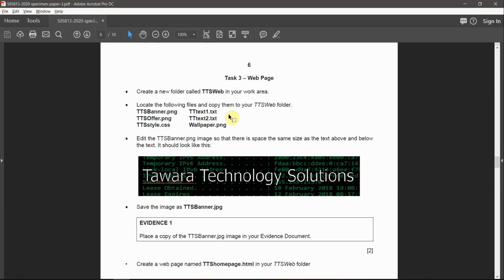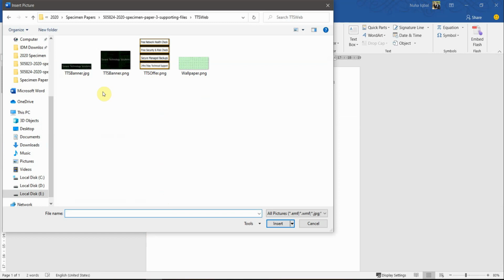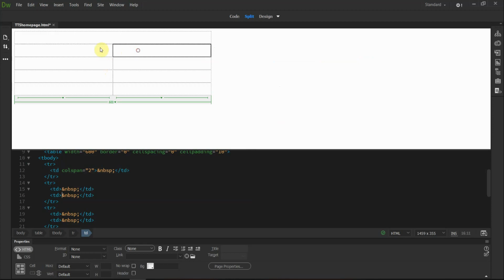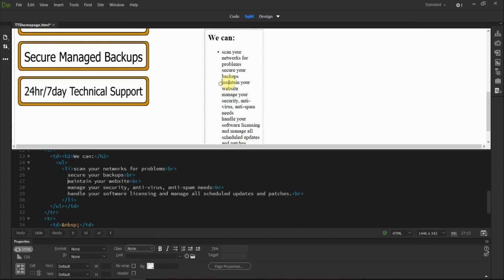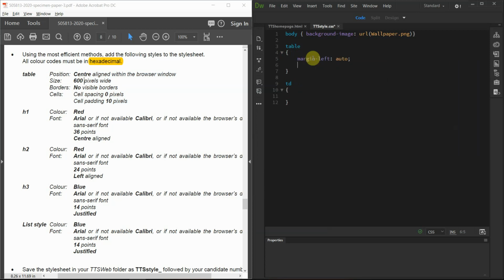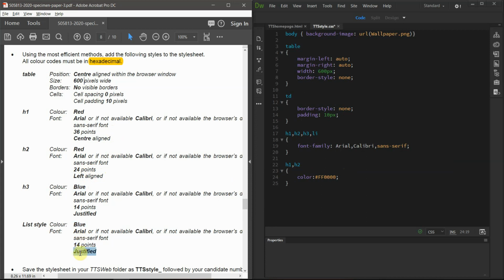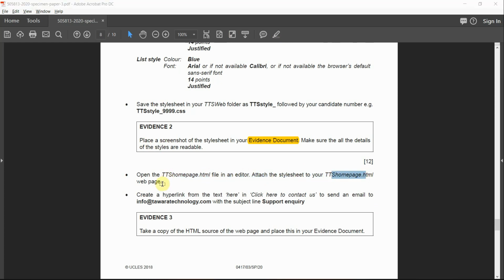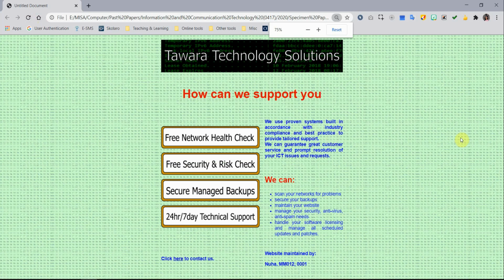IGCSE ICT Specimen 2020 Paper 3 Website Authoring Dreamweaver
Task 3: (0:00)
Evidence 1: (3:37)
Open the stylesheet TTSstyle.css in your editor: (14:17)
Evidence 2: (23:01)
Evidence 3: (26:17)
Evidence 4: (27:57)